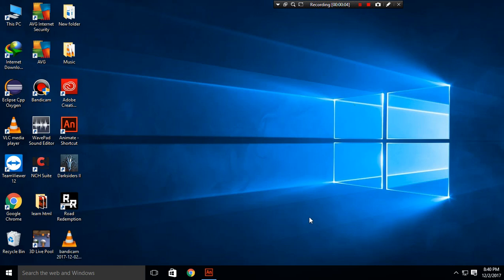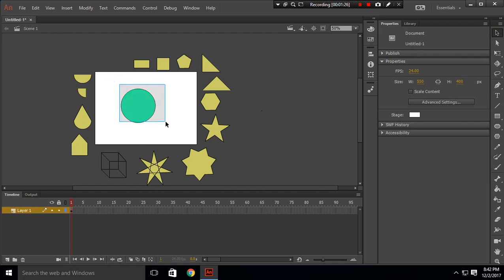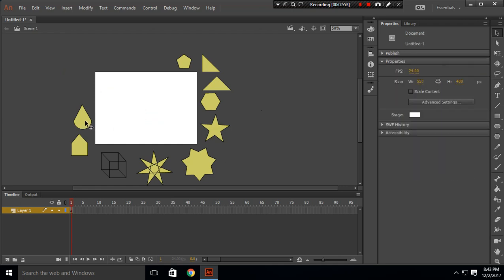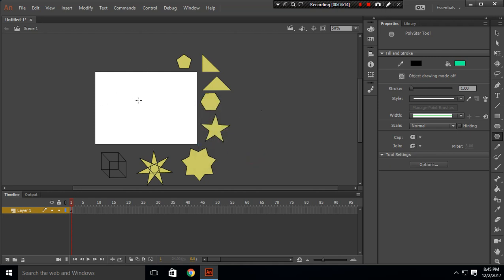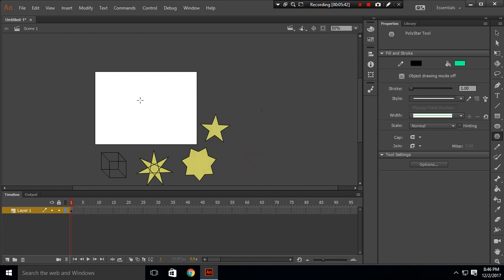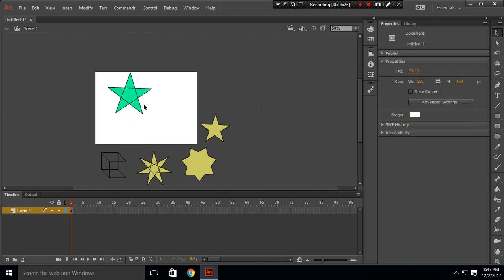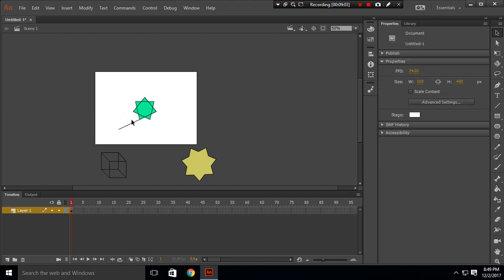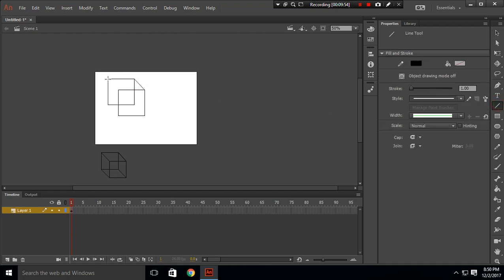010 - Animate cc - Geometrical shapes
Animate cc,
Adobe animate cc tutorials,
Animate cc tutorials,
Animate cc - drawing geometrical shapes,
drawing geometrical shapes in animate cc,
geometrical shapes,